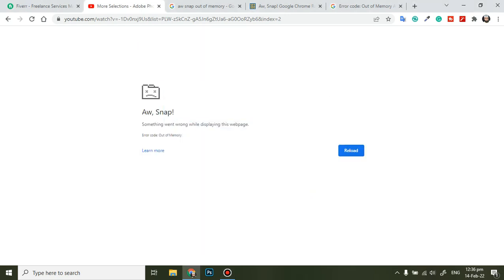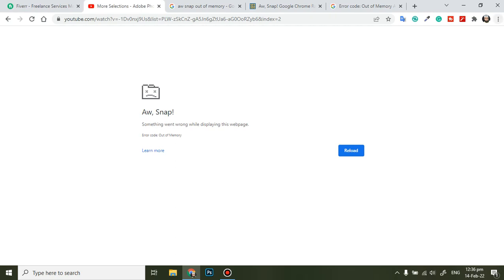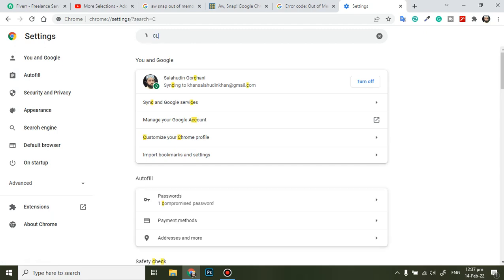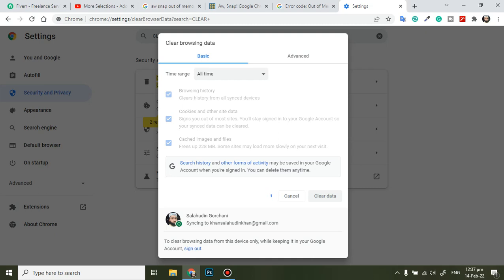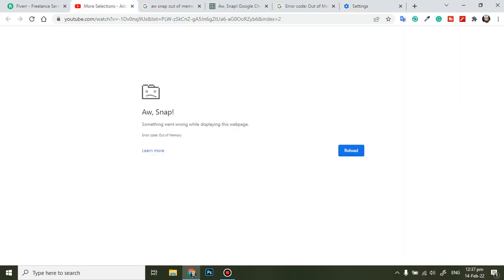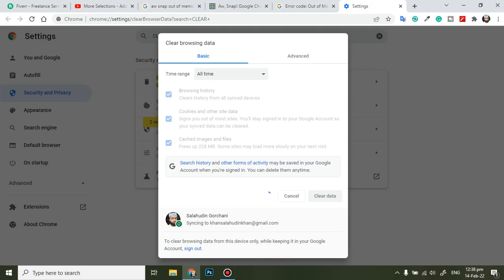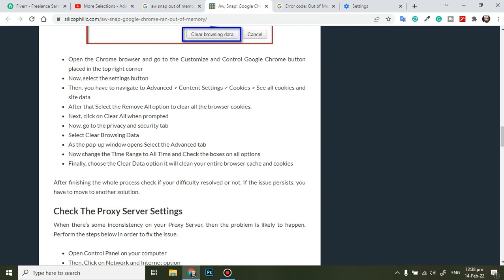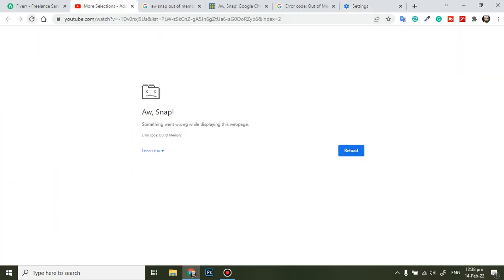Aw, Snap! Error Code: Out Of Memory in Chrome Browser || FIX 100% Working!!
One of the reasons why you are running out of memory in your Google Chrome browser is when too much temporary data are stored in your cache. ... Select More tools and click Clear browsing data. You can also press Ctrl + Shift + Del all at the same time to go directly to the clear cache data from your main browser screen.
Here are the steps how to solve Aw, Snap! Error code out of memory problem in Chrome browser.
Step 1: Go to settings in chrome.
Step 2: Search for clear data/cache.
Step 3: Clear Cache and Data for browser.
Step 4: Update Browser if needed.
Step 5: Delete it if any extension is Corrupt.
Done!